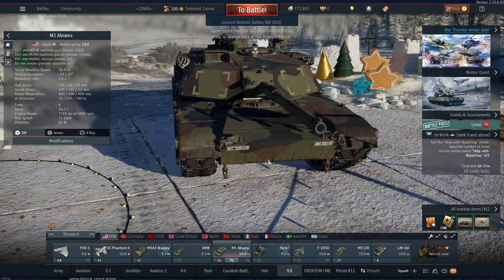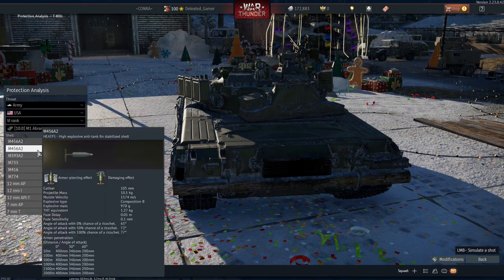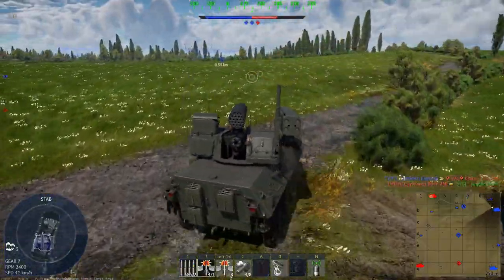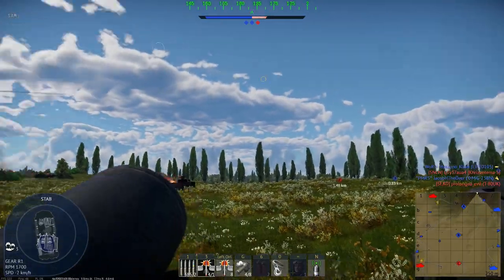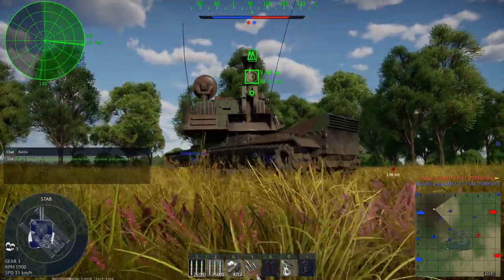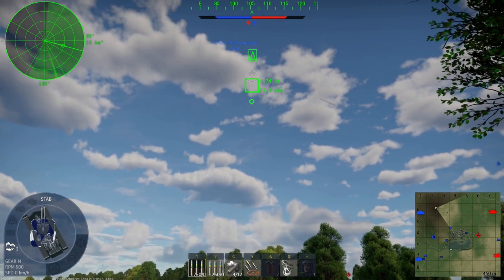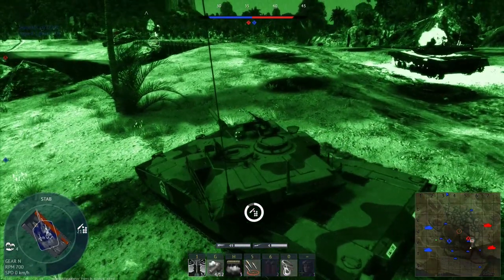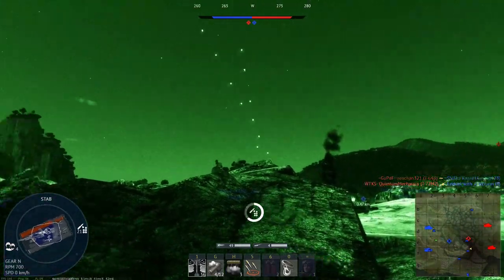Back In The Groove With the Freedom Machine | M1 Abrams & her Lineup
Welcome back to the first video of the new year and what better way to start it off than with war thunder. I'm playing out the M1 Abrams as our lead tank accompanied by a lineup of very capable vehicles including the LAV, M3A3 Bradley, the amazing F-105 Thunderchief, and a few more.